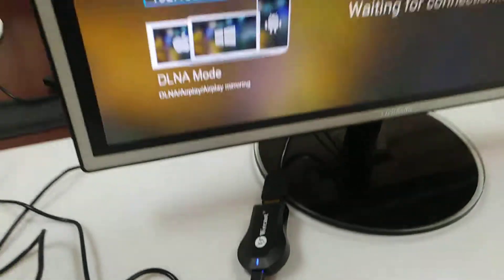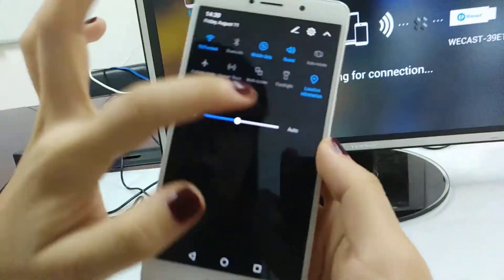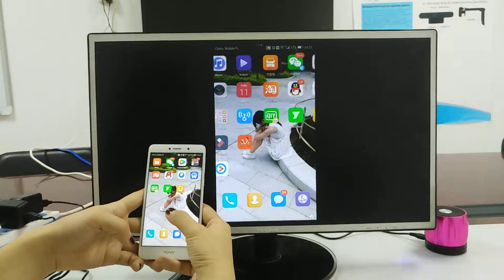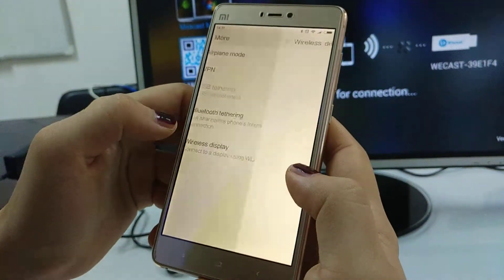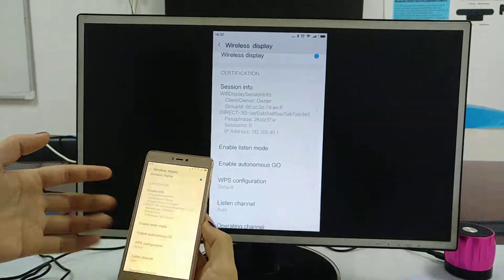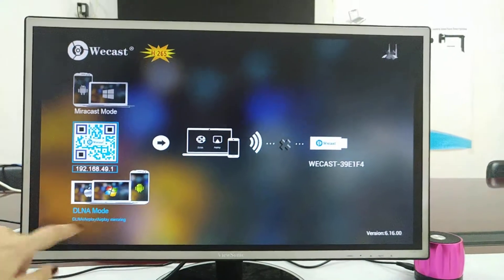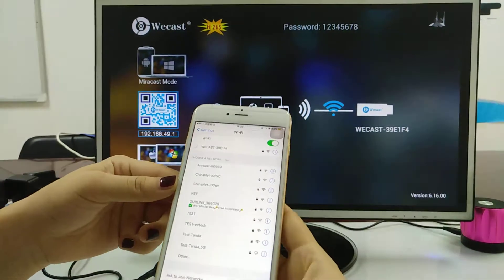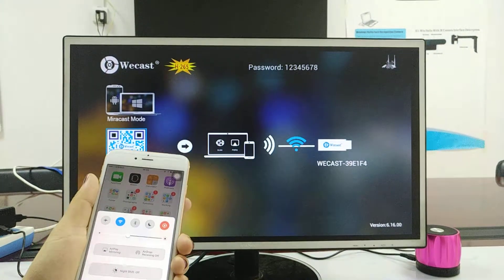how to use the miracast,WECAST C2 3036 dual core tv dongle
We are a Chinese company: Shenzhen EC Technology Co., Ltd,a professional do wecast wireless tv dongle manufacturer in China for many years.
We have our own factory and sales office with R&D Dept. and welcome OEM and ODM service.